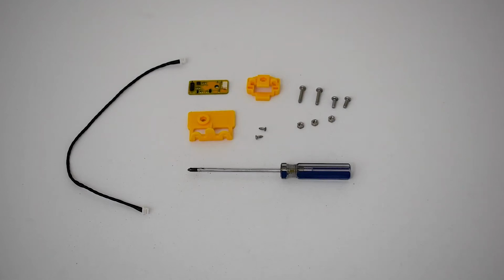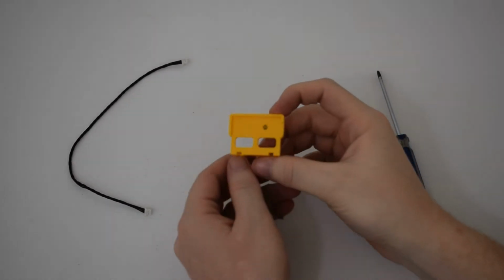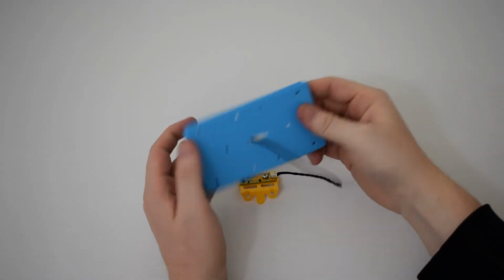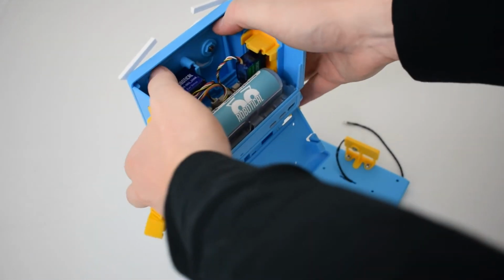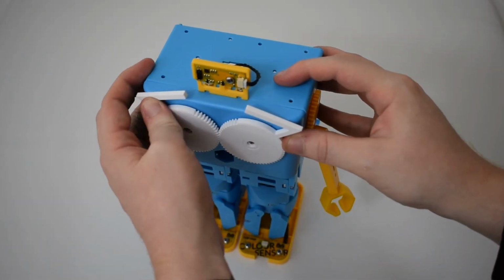How to build and install the head mount distance sensor with Marty v2